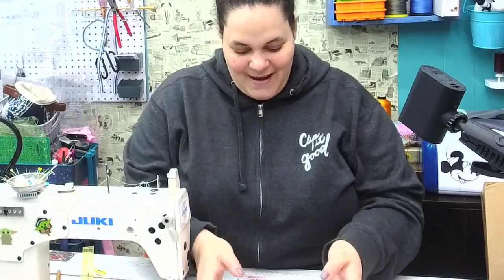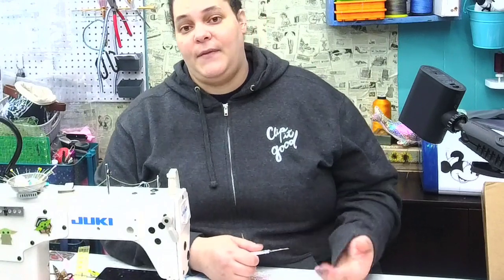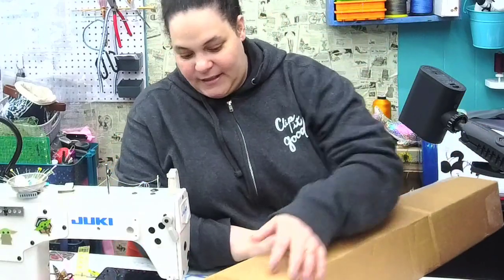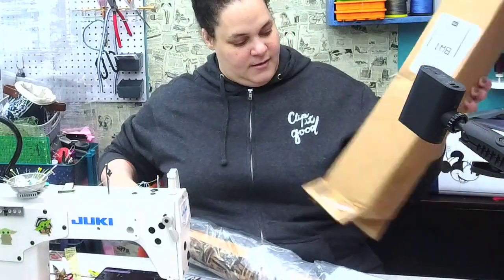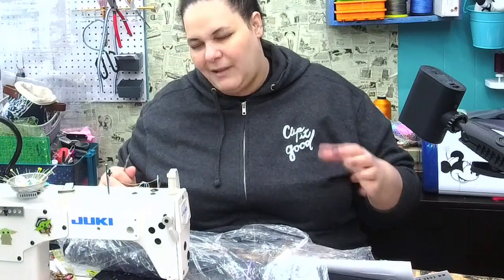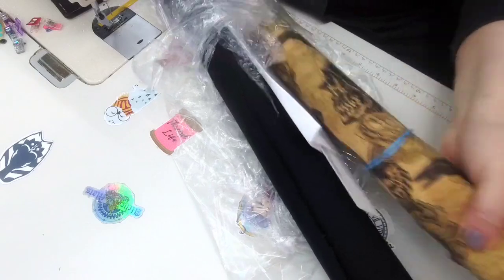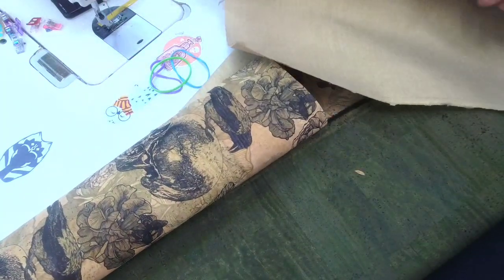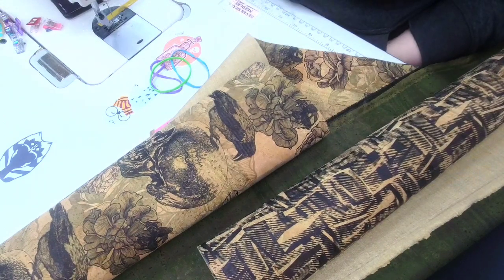MM Cork Supply box opening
At purchase some of this cork from MM  cork supplies for an upcoming project.  I just wanted to share with you what I got.

Army Green cork fabric
printed Spies of Odin
plaid smash